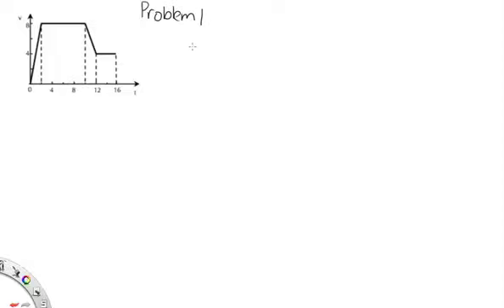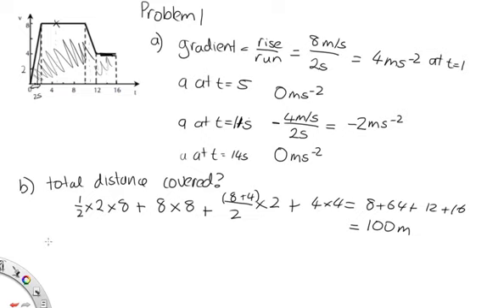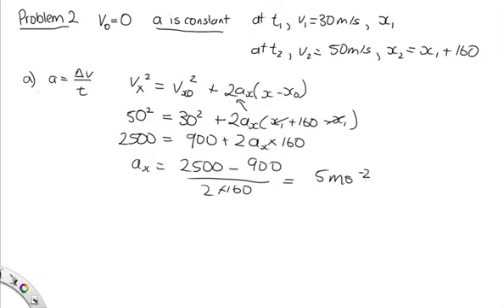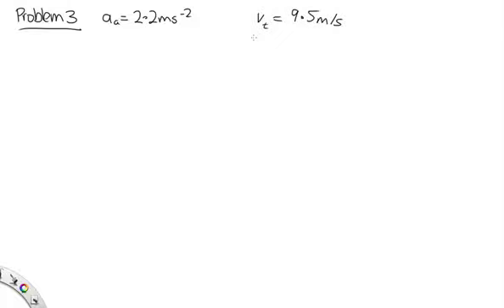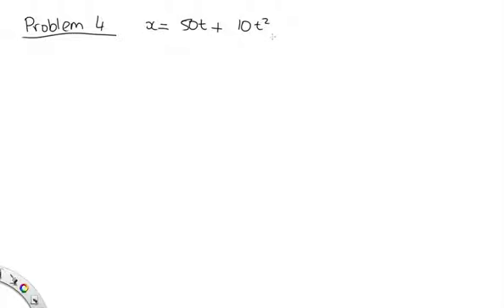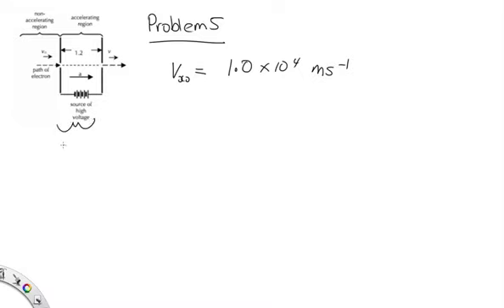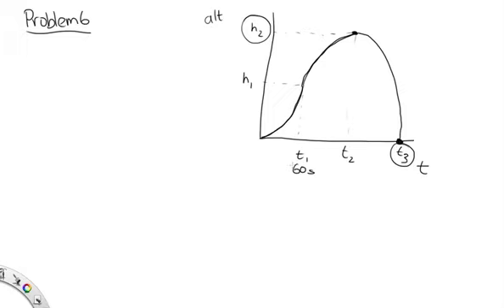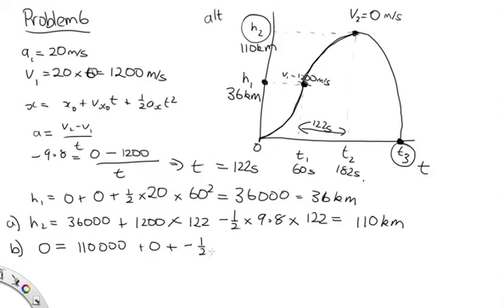Set 0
This video covers the solutions to problems in Set 0.